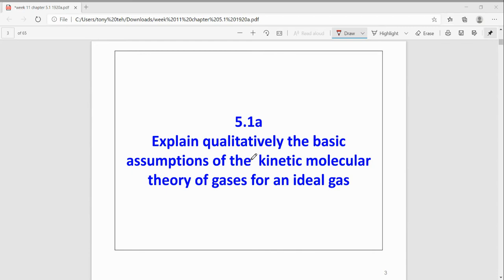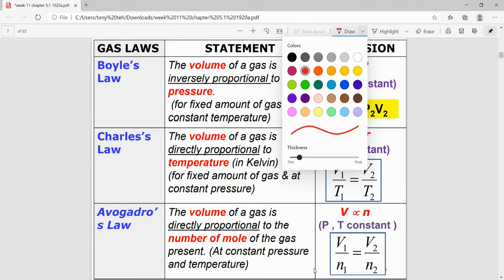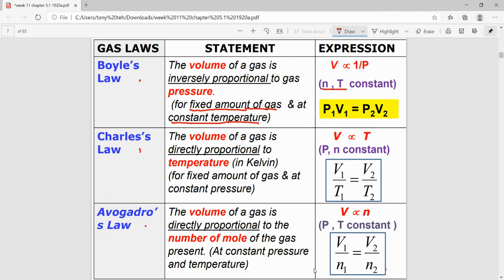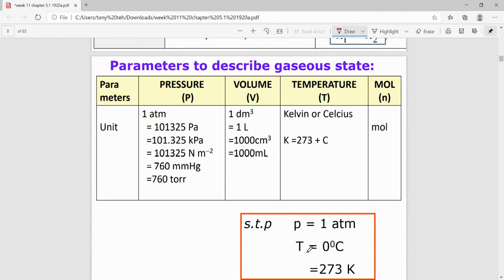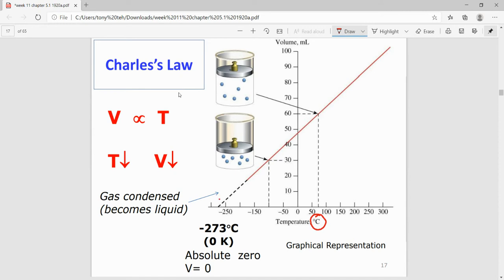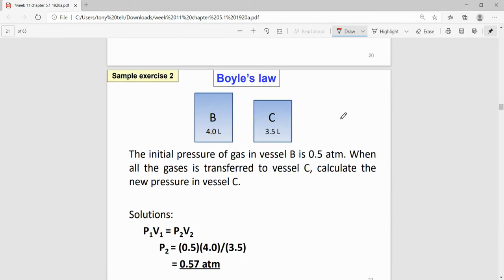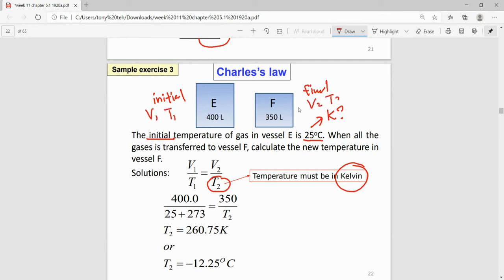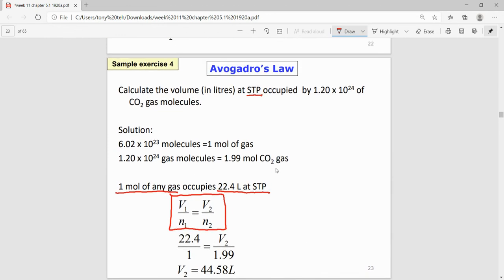Lecture Chap 5 Gas Laws